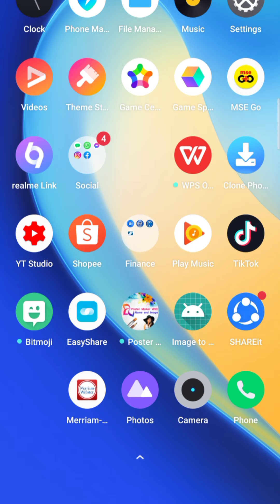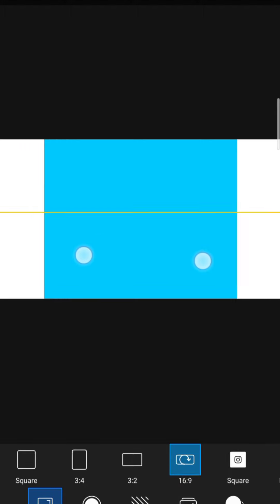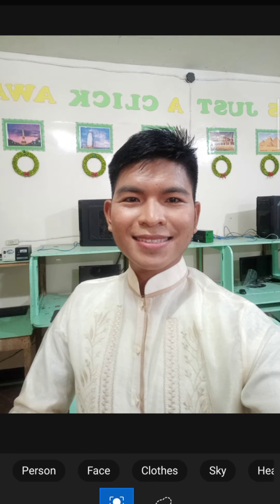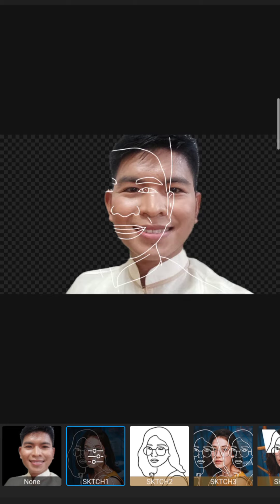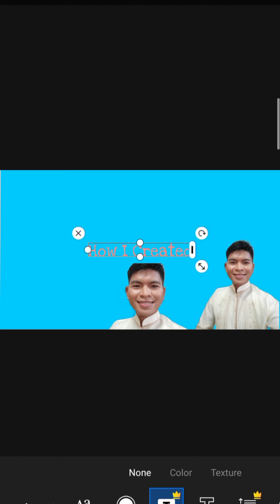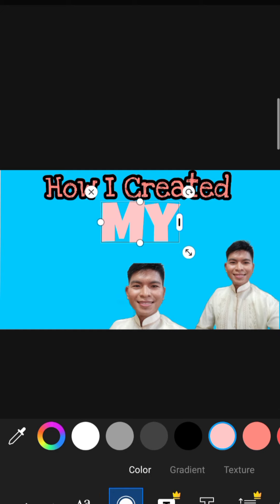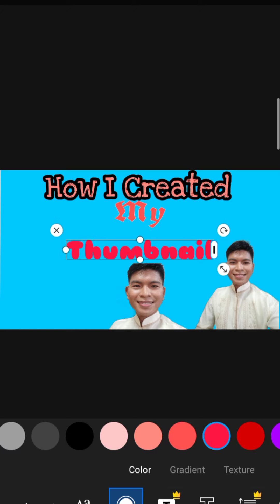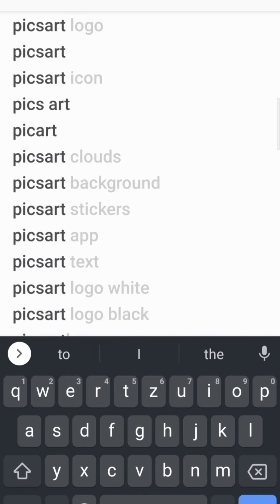HOW TO CREATE A THUMBNAIL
By using picsArt we can do anything.